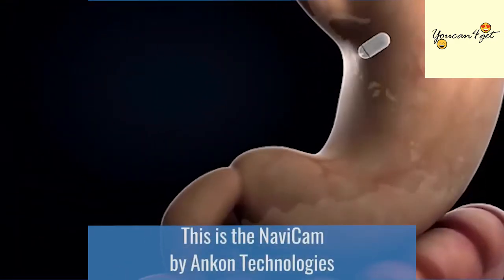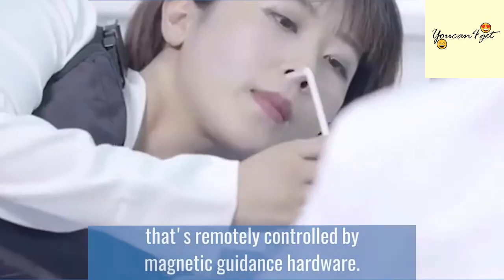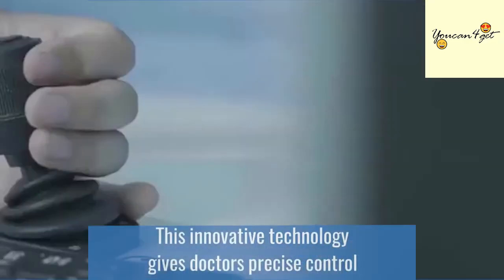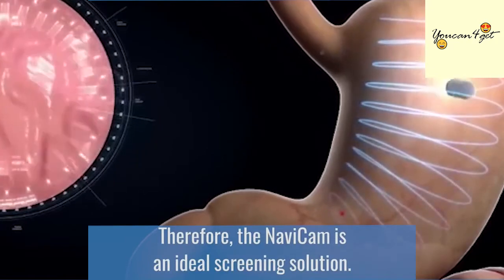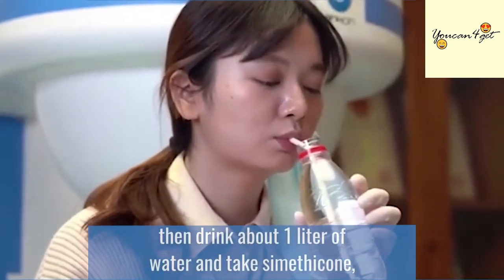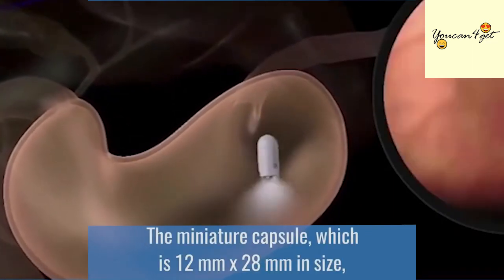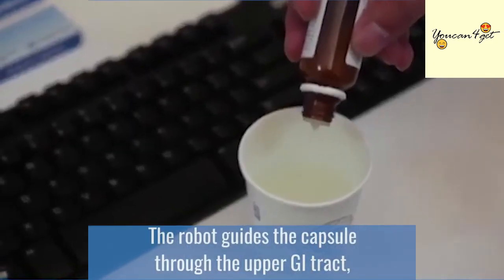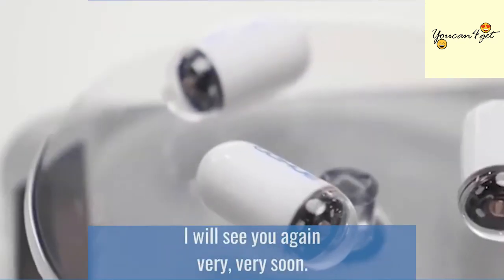This Swallowable Pill Camera Detects Stomach Diseases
► Main content:
NaviCam by Ankon Technologies is a tiny robotic camera that is swallowed and follows through the gut to detect stomach diseases.

Thanks!

► Musics by free music no copyright